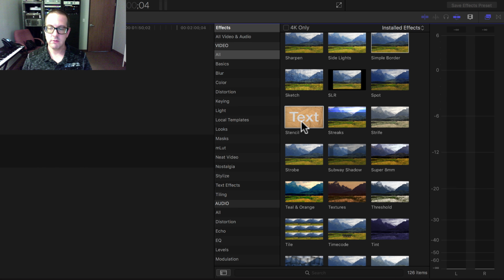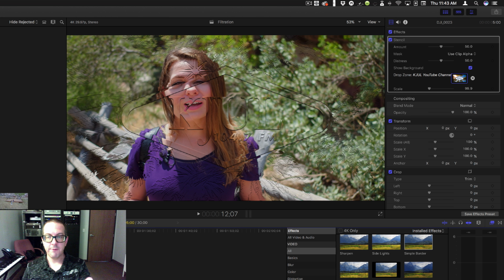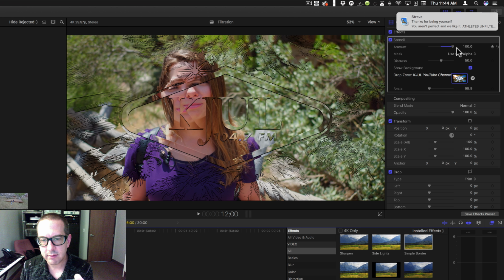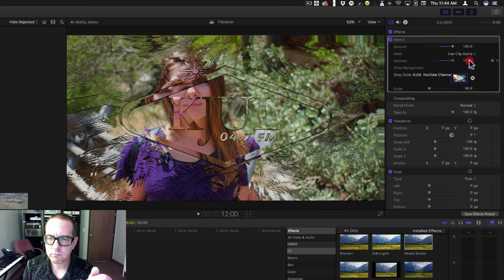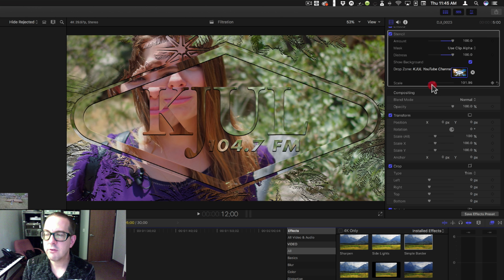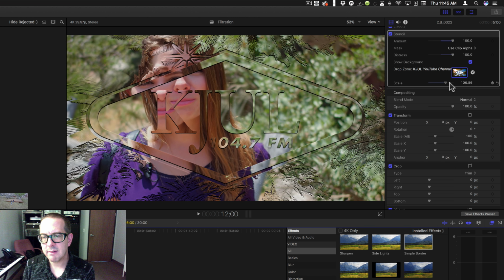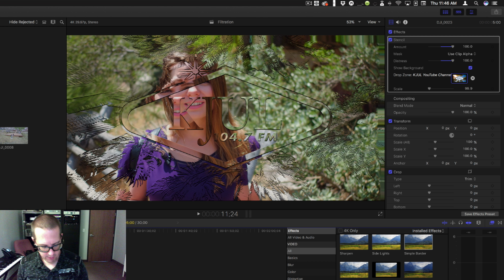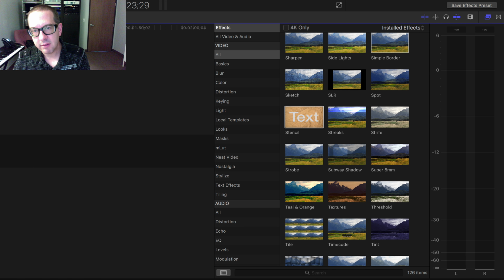Stencil Filter in Final Cut Pro X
This is a demonstration and explanation of the Stencil video filter in Final Cut Pro X 10.3.4.